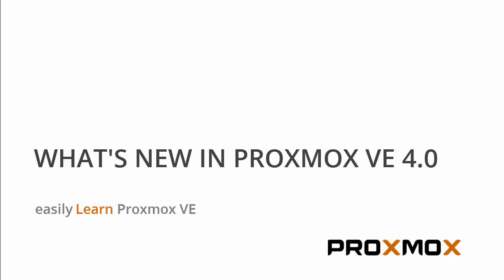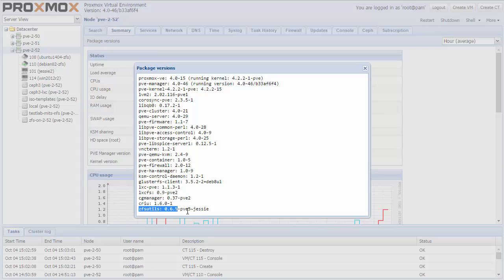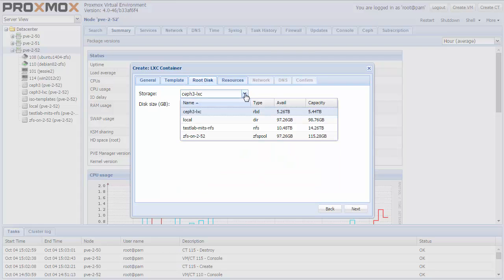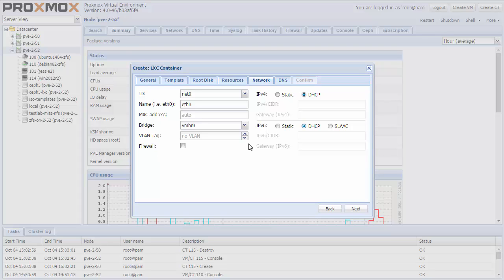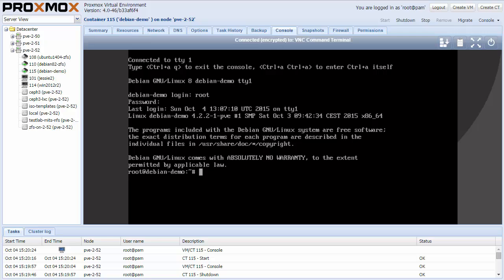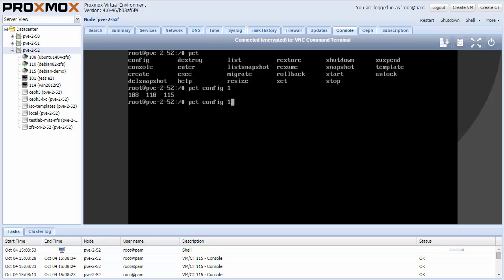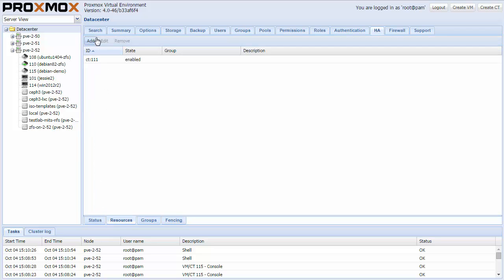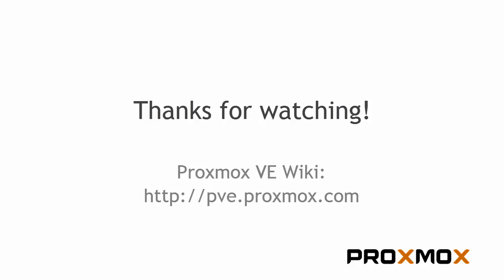What's new in Proxmox VE 4.0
This video highlights the new features in Proxmox VE 4.0:
- Debian Jessie 8.2 and 4.2 Linux kernel
- Linux Containers (LXC)
- IPv6 support
- Bash completion
- New Proxmox VE HA Manager